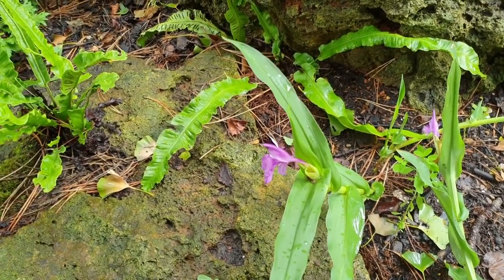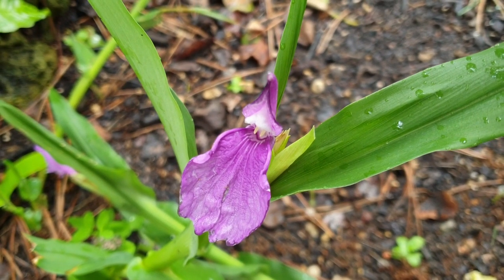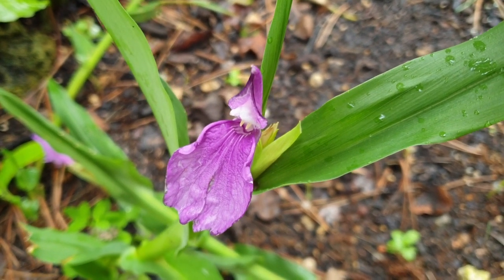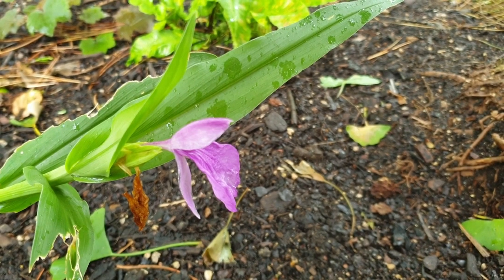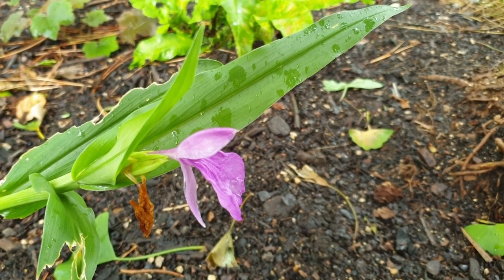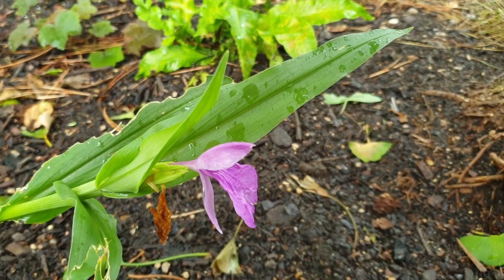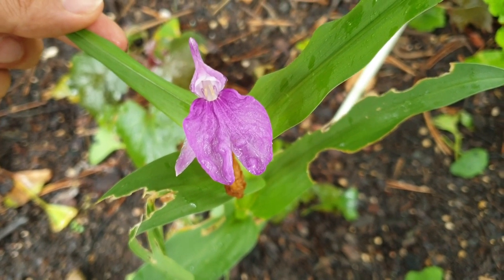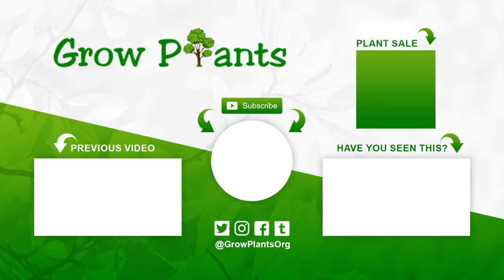Roscoea auriculata - grow & care (Eared roscoea)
Roscoea auriculata for sale
How to grow Roscoea auriculata

Roscoea auriculata for sale - All what need to know before buy the plant.